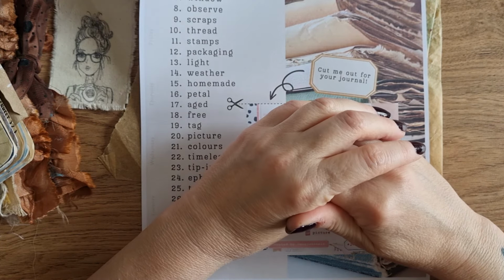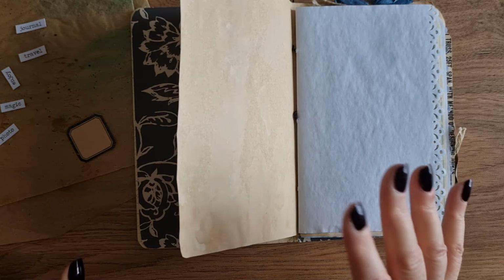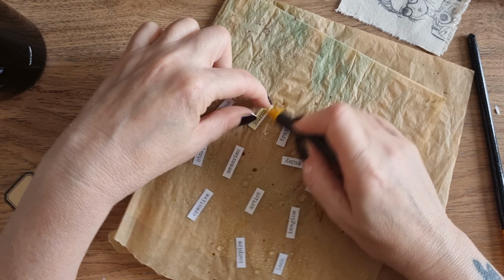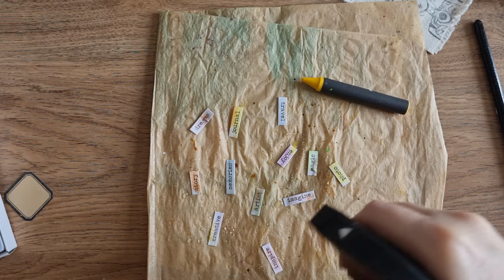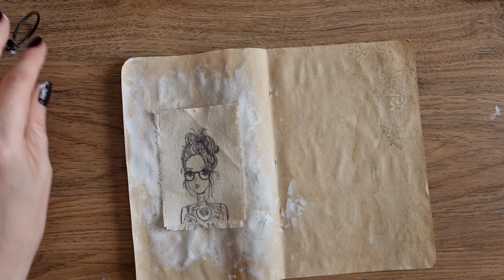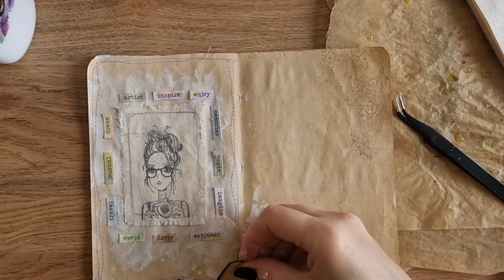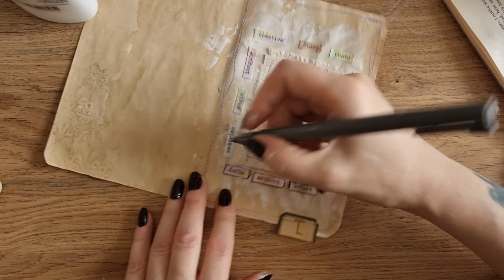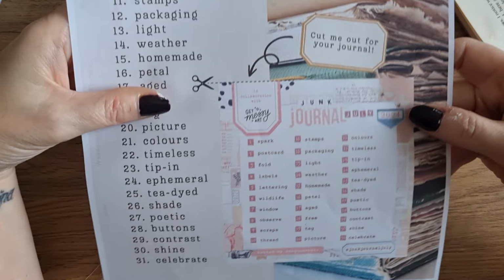junkjournaljuly2024 Day 1, Spark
Happy July everyone, after taking part in junkjournaljanuary2024 and enjoying it so much I decided I want to have some more creative fun and take part in junkjournaljuly2024. Todays prompt was spark so I went with the idea of what sparks my creativity, I ended up adding pops of pink and yellow off camera which I will show you at the start of the next video. I am not sure if I will film every day or do every prompt but what I do create I will share with you guys. Don't forget I have a full playlist for everything I did in January if you haven't seen those videos.

The journal I am using was made by

Bel x